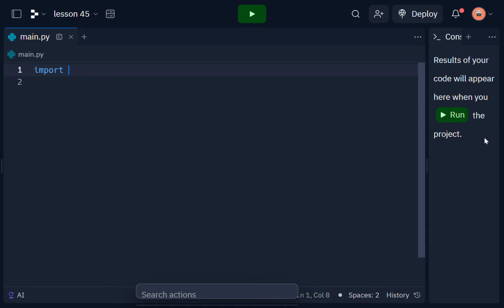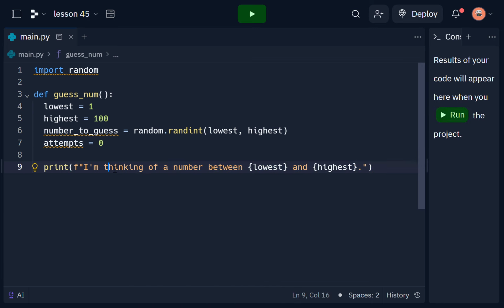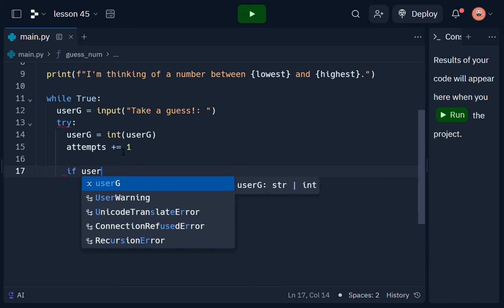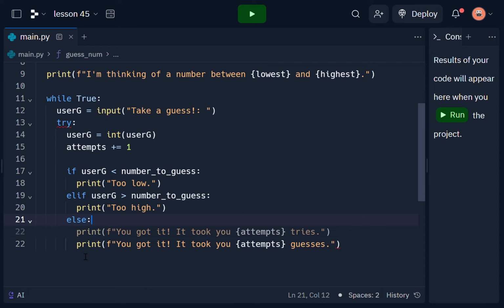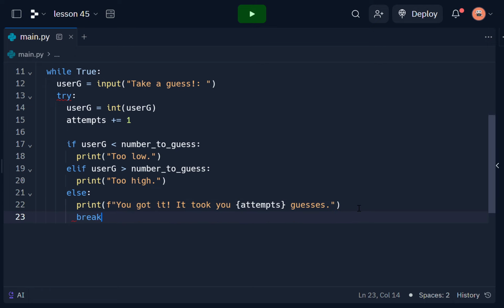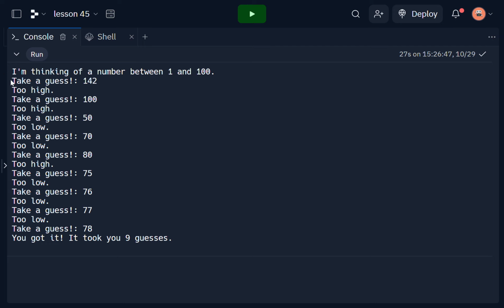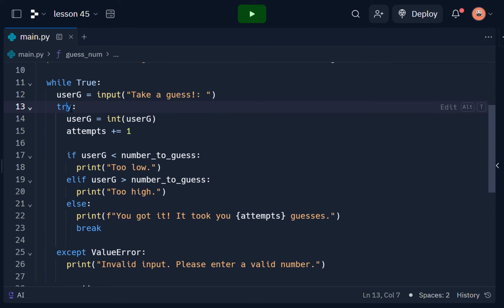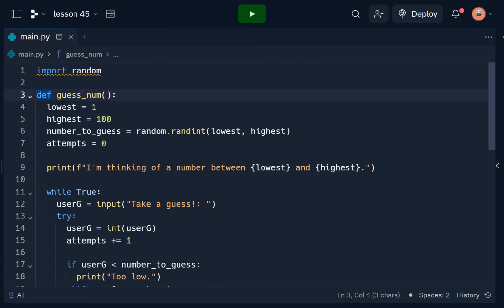lesson 45 Random Number Game!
In todays video we are making a fun and interactive project!